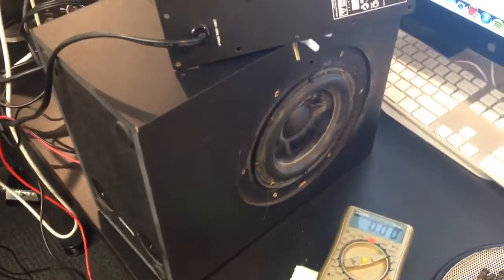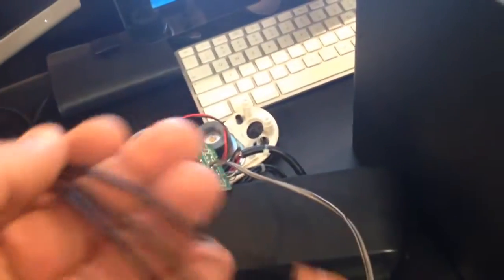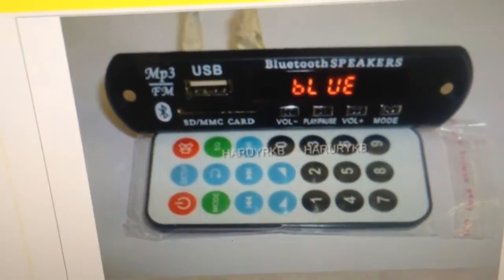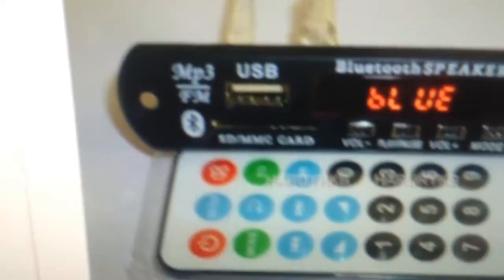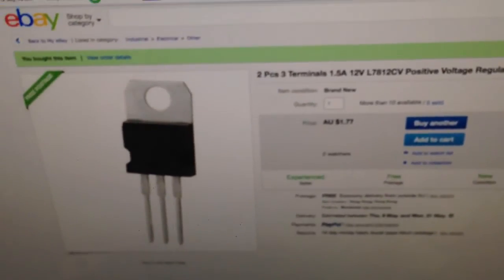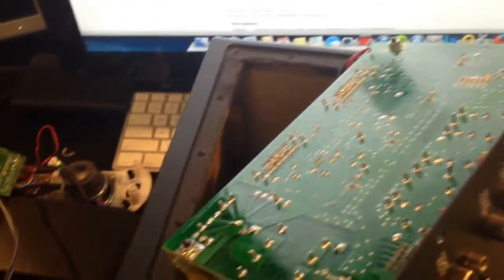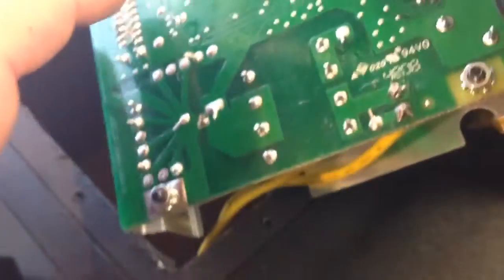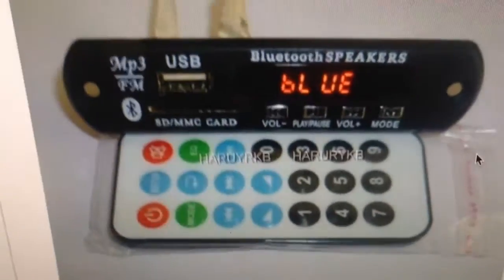DIY Logitech X-530 5.1 speaker to standalone MP3 Player Bluetooth Conversion / Hack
I was given some Logitech 5.1 speakers and I have decided to try and make them into a standalone speaker system with USB / SD MP3 playback, Bluetooth, FM and AUX in. To do this I have purchased an "mp3 decoder board" with bluetooth from eBay and I plan on installing it into the sub box as well as moving the electronics from the the front speaker into the sub box.